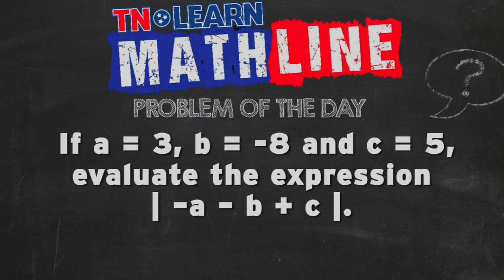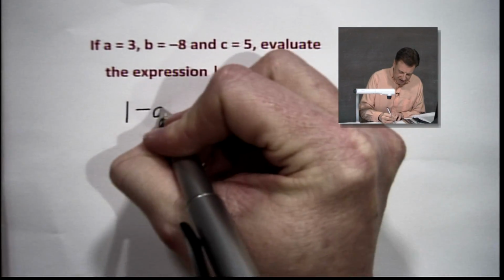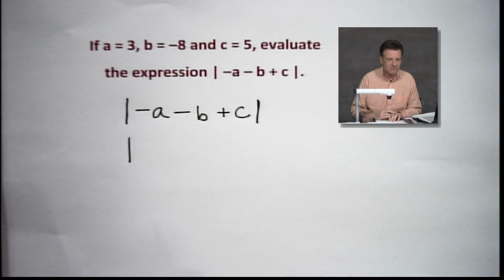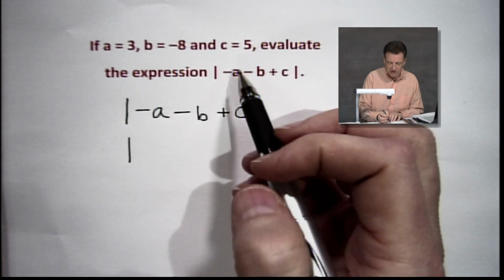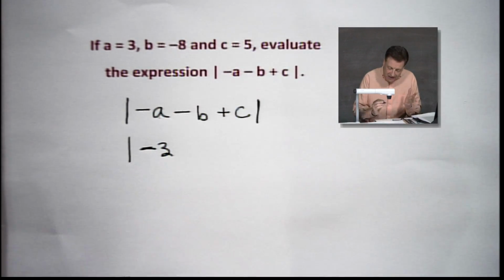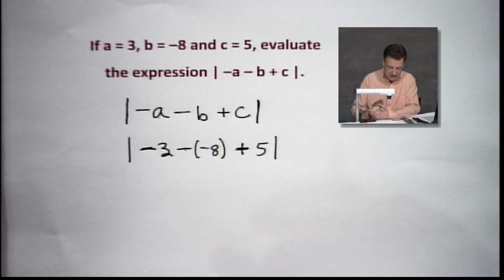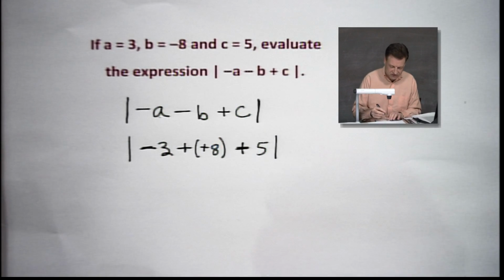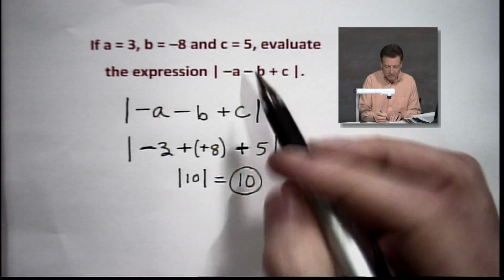Evaluation with Substitution | Absolute Value | TNLearn | Mathline